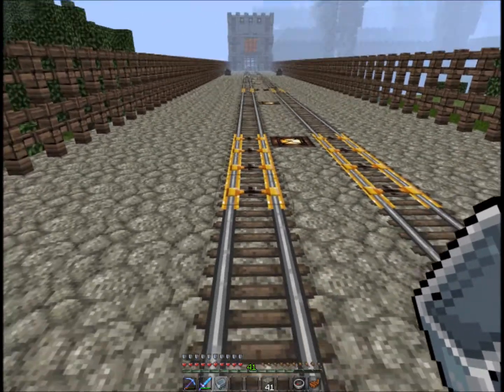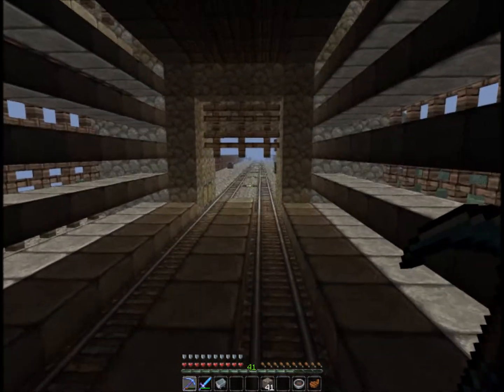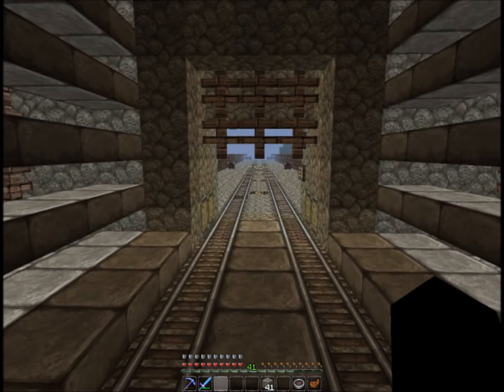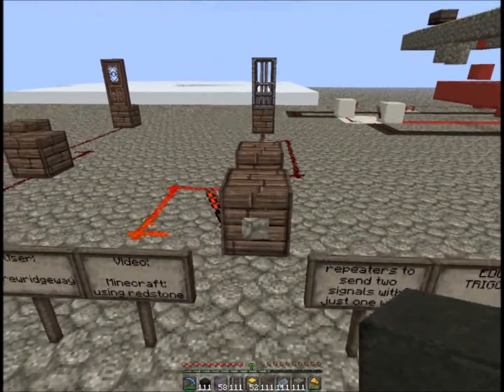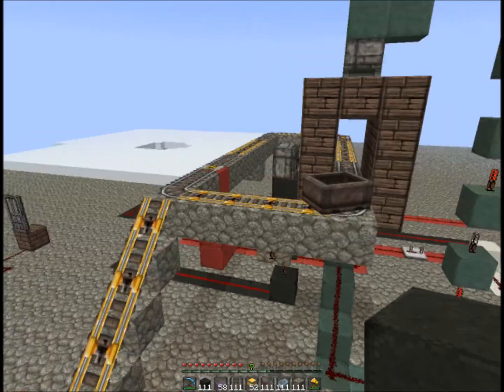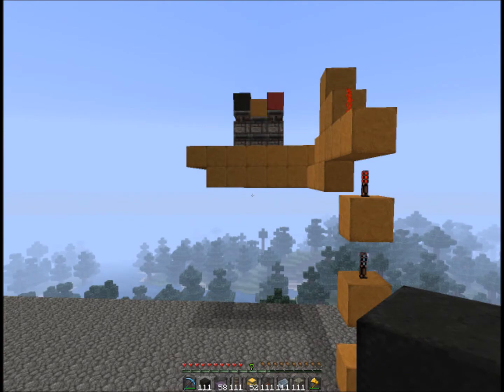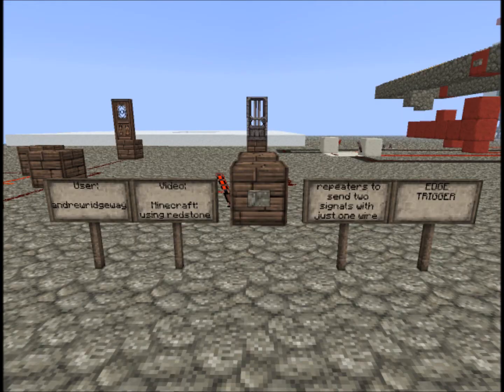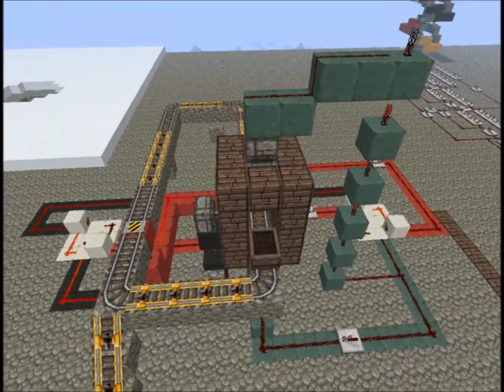Minecraft Edge Trigger, Piston Gate, Minetrack Piston Door Response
Intro: Minecraft 1.0 Full release help and tips about redstone, crafting, minecarts, mods, how to, texturepacks, news, info, techniques, single player, ssp, multiplayer, smp, lighting, epic videos, doors, pistons, and much more Minecrafting junks!

A response to andrewridgeway and dimitrys tutorials mixed with a little fish tits juice.

TEXTUREPACK: Is a Custom mixture of Johnsmith edit 11 MIXED WITH Misa402 AND KoP 1.1 V5 Photo Realism 128. I edited them personally using the PNG files found in each zip.